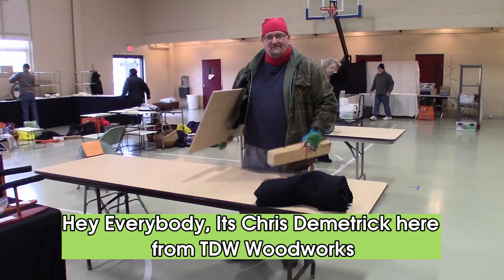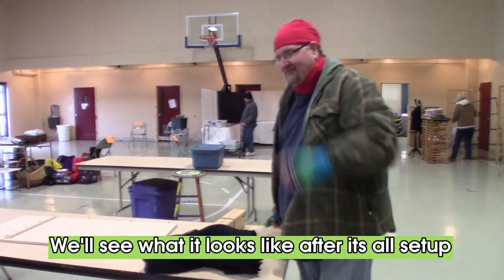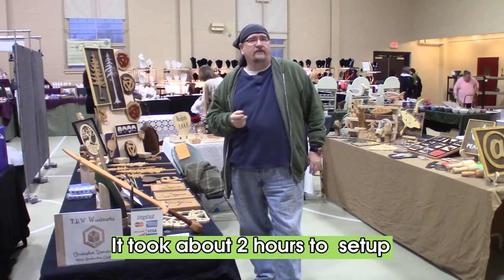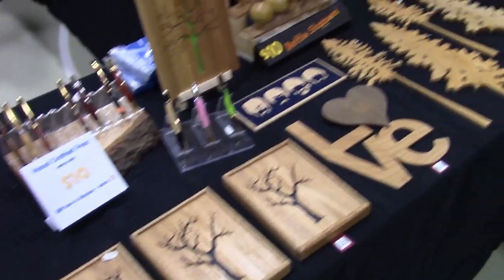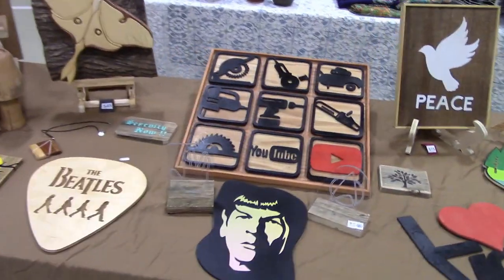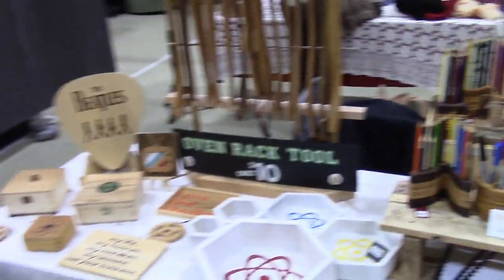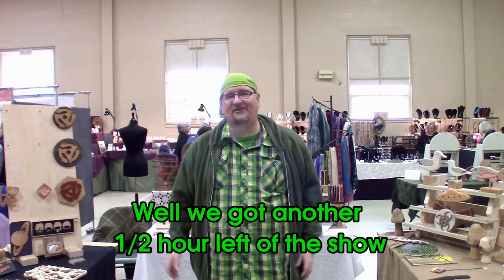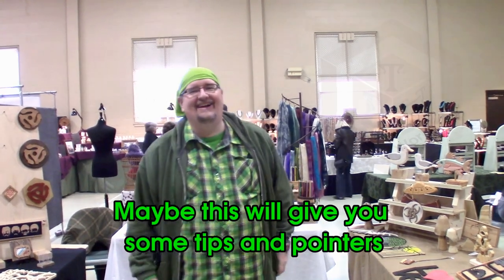My Craft Show Booth Setup and Results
Here is some info on how I setup my booth for the 2016 Craft show